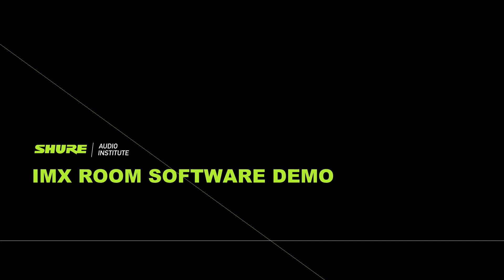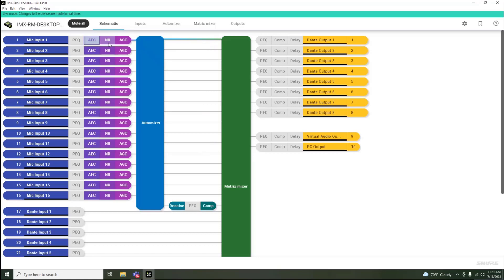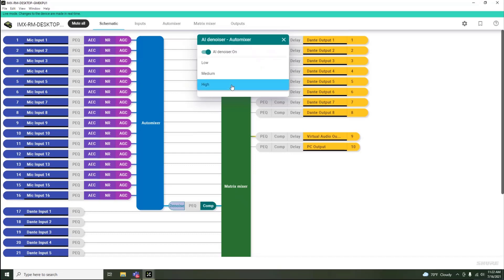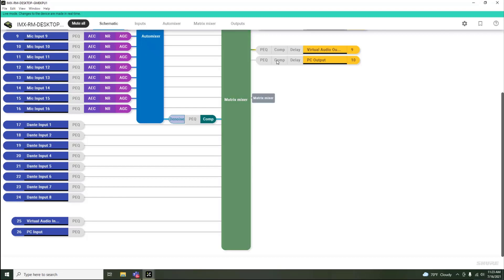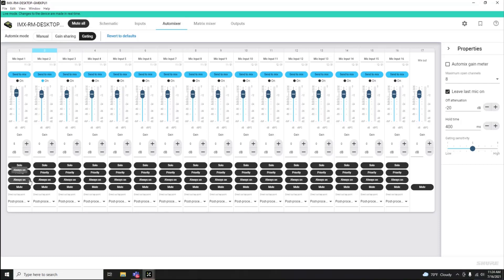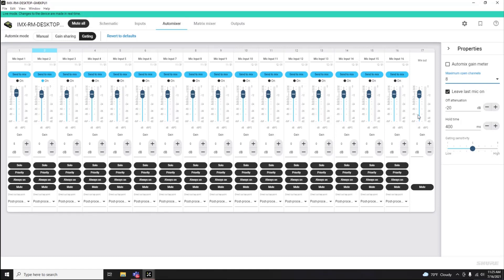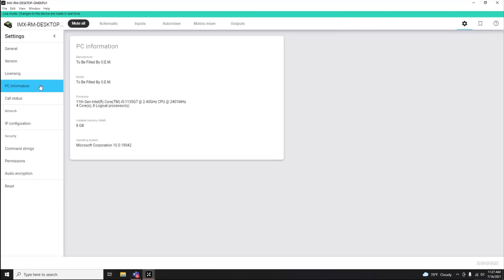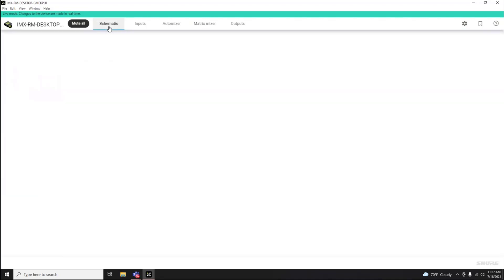IntelliMix Room: Software Demo | Shure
This video gives a detailed overview of the IntelliMix Room Software.

0:00 Intro
0:21 Microphone Input Channels
0:55 Dante Input/Output Channels
1:09 Virtual Audio Input/Output
1:50 Automixer
2:24 Enable Logic
2:44 Settings
3:28 Security Features

IntelliMix Room is a software-based audio processing solution for AV conferencing. With no DSP hardware required, installs are simpler and meeting spaces, cleaner with vastly improved audio.